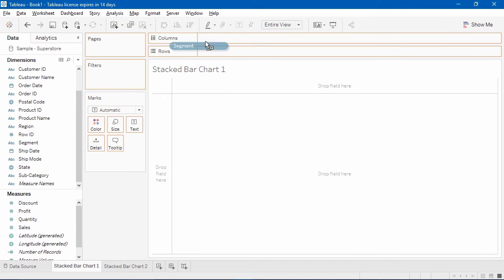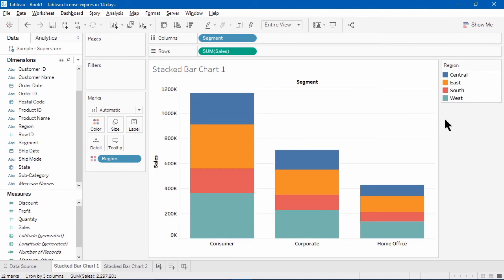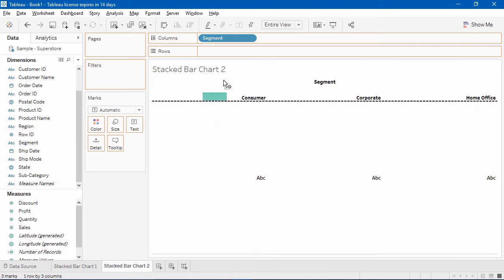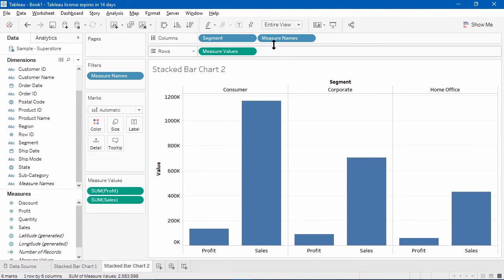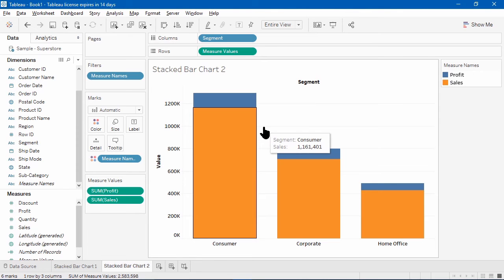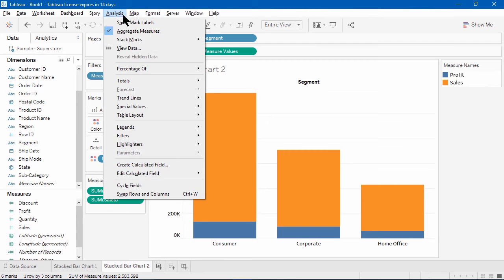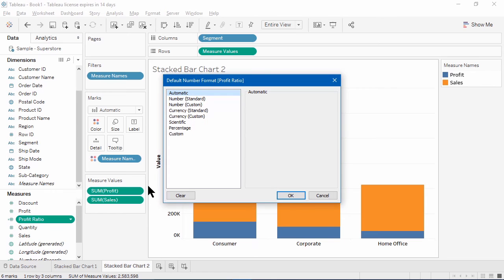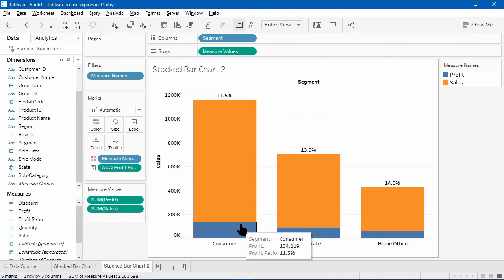Stacked Bar | Tableau Chart Types | Tek Tips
Creating a stacked bar chart via members in a dimension is very easy in Tableau. Creating a stacked bar chart with different measures is a little more challenging. This video shows you how to do both.

Want to learn more? Check out our blog for new ways to display your data